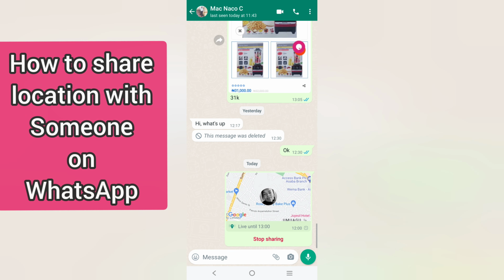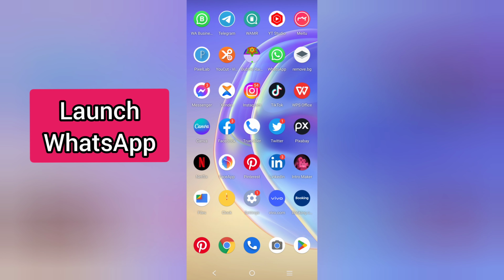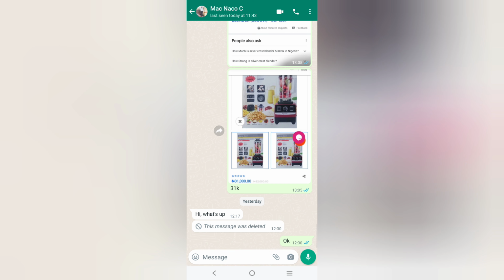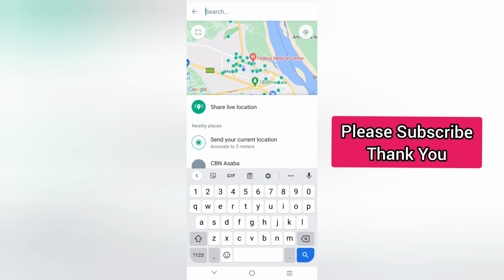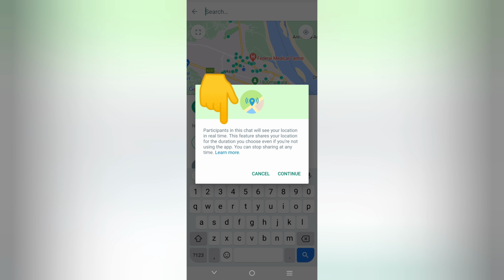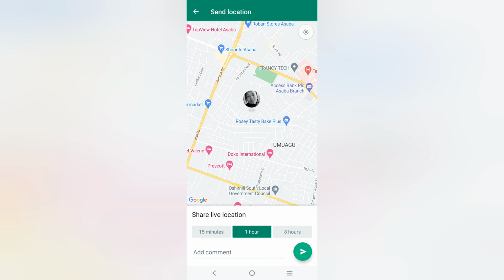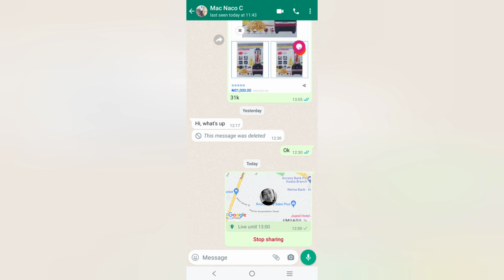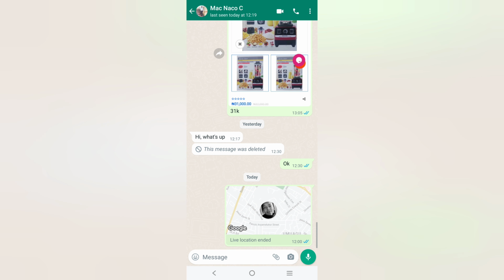How to share your location with someone on WhatsApp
Share live location on WhatsApp